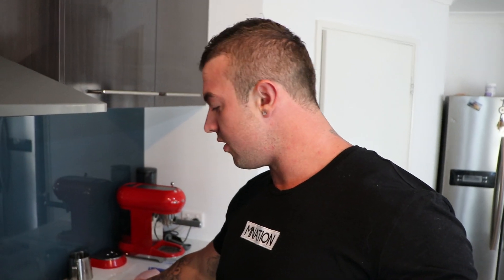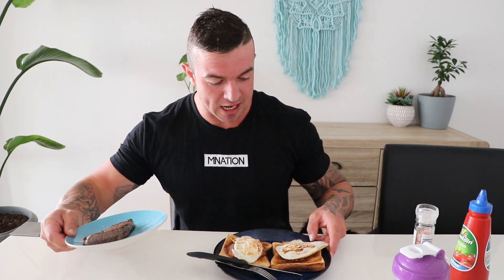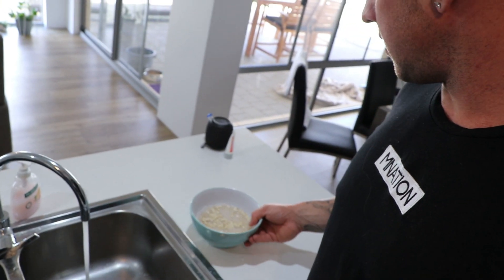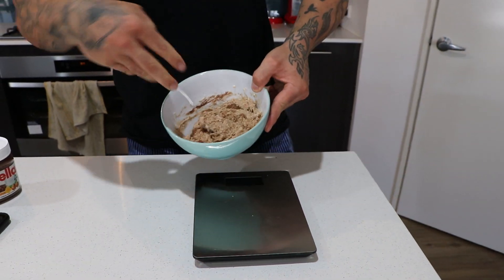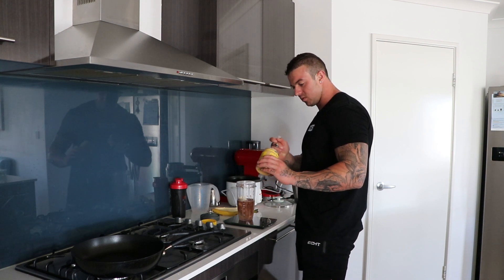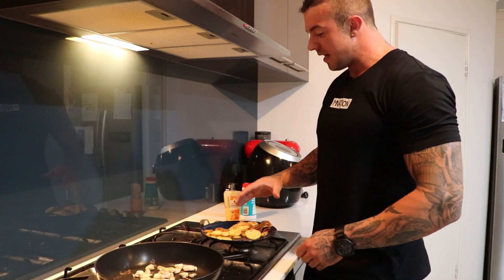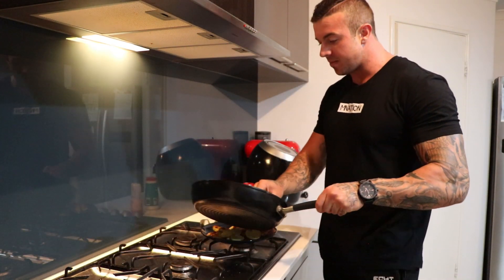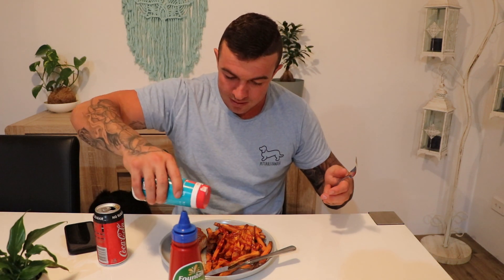FULL DAY OF EATING 3800 CALORIES STAY SHREDDED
Calorie increase up to 3800 calories from 2300 in less then 3 months. Insight to what i eat everyday and a bit of a cruise on the Harley.